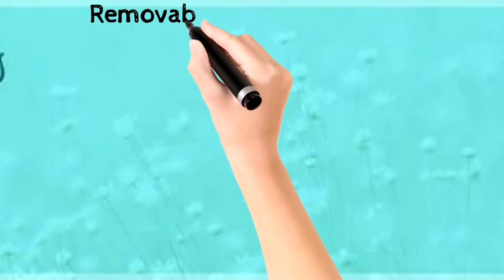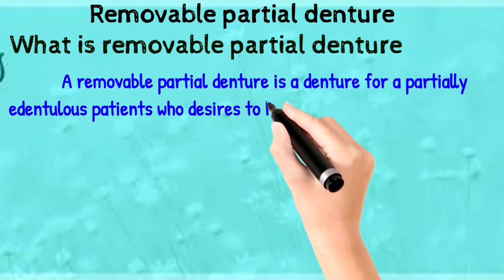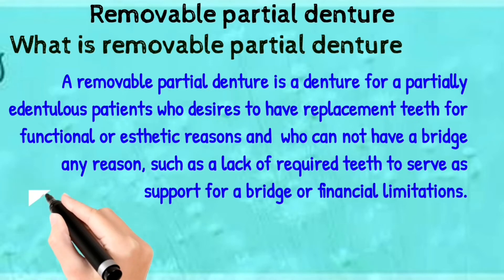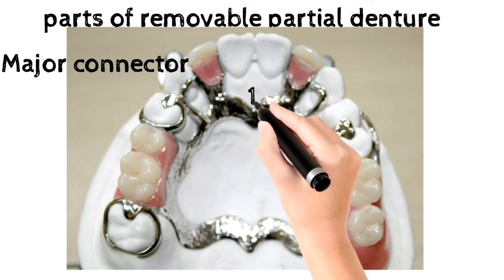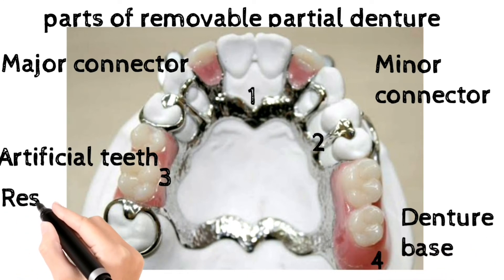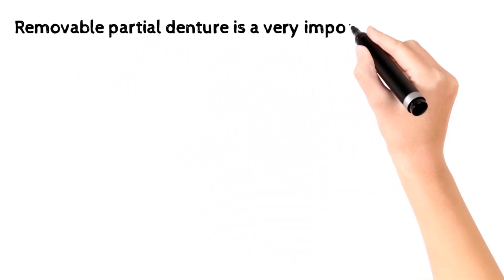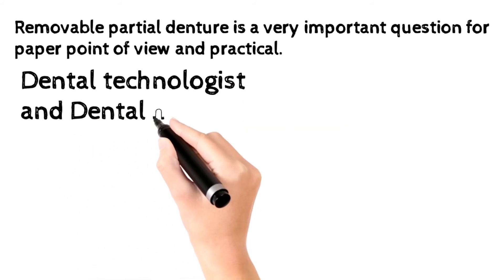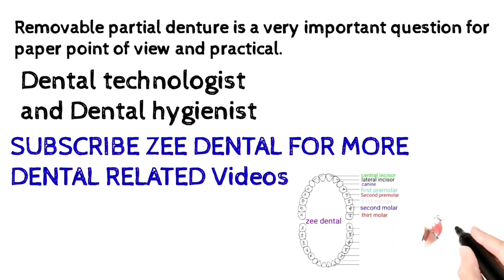Parts of removable partial denture ( cast partial denture ) short video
A removable partial denture (RPD) is a denture for a partially edentulous patient who desires to have replacement teeth for functional or aesthetic reasons and who cannot have a bridge (a fixed partial denture) for any reason, such as a lack of required teeth to serve as support for a bridge.
                                   PARTS OF REMOVABLE PARTIAL DENTURE
1 major connector
2 minor connector
3 direct retainer
4 indirect retainer
5 rest
6 denture base

zee dental channel

zee dental

z dental

dental hygienist short notes

dental technician notes

dental notes